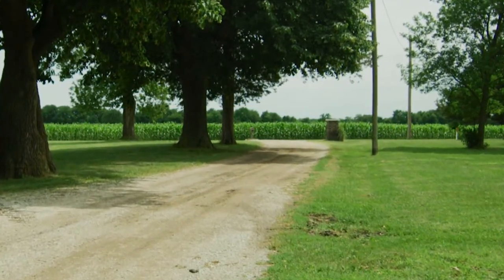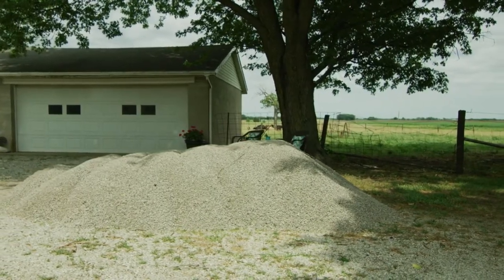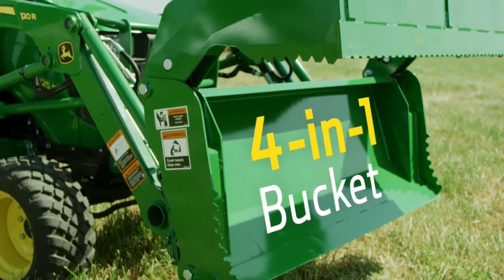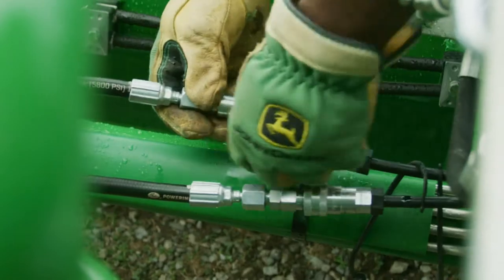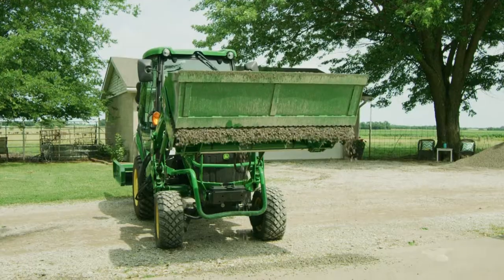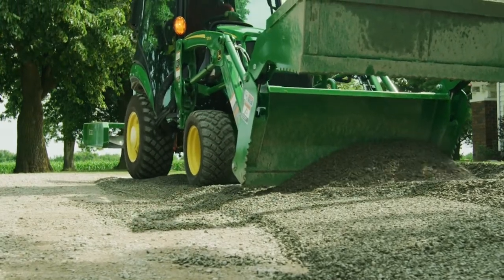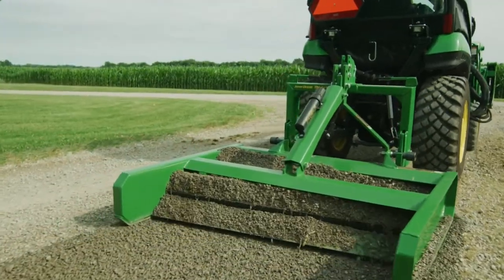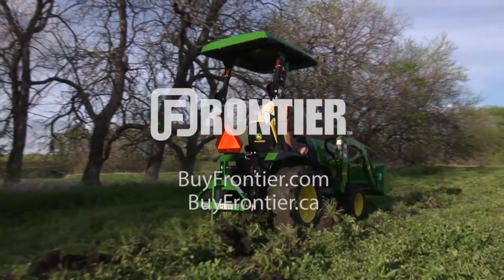Mid-State Monday - Maintain Gravel Driveway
This week's episode of Mid-State Monday is presented by John Deere, Tom Elliott returns and will be featuring the John Deere 2025R Compact Utility Tractor. Tom will walk you through how to maintain a gravel driveway with a 4-in-1 bucket & land plane.